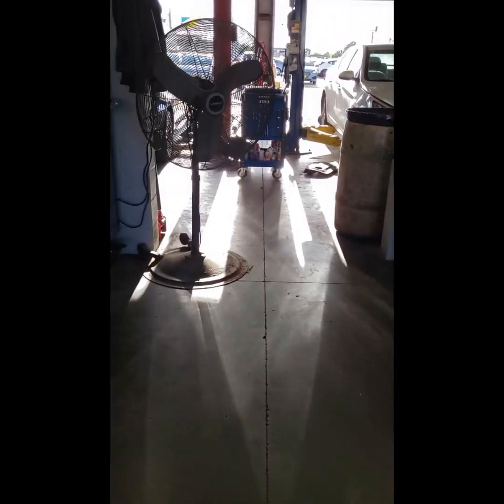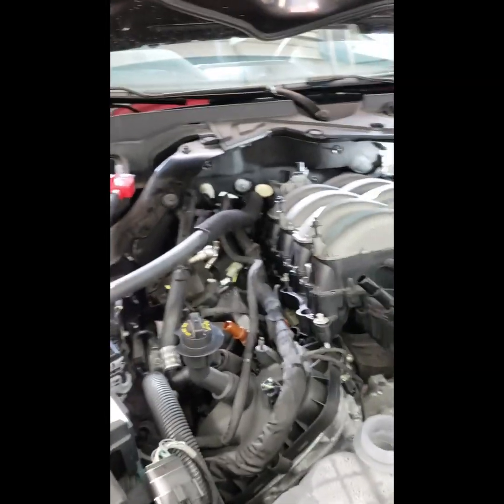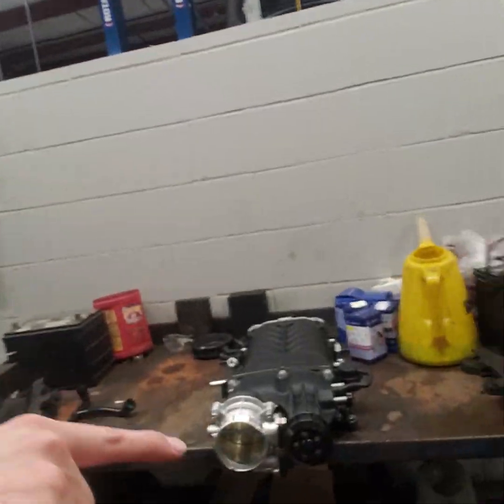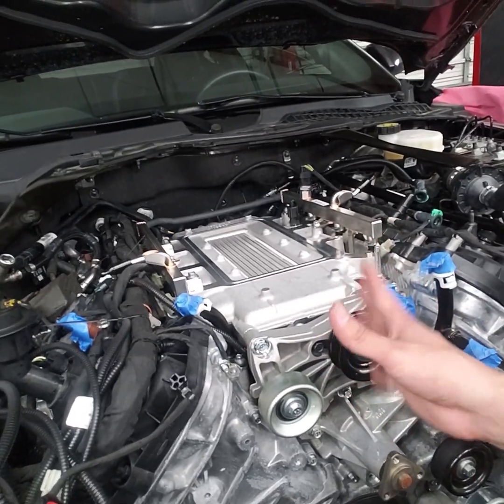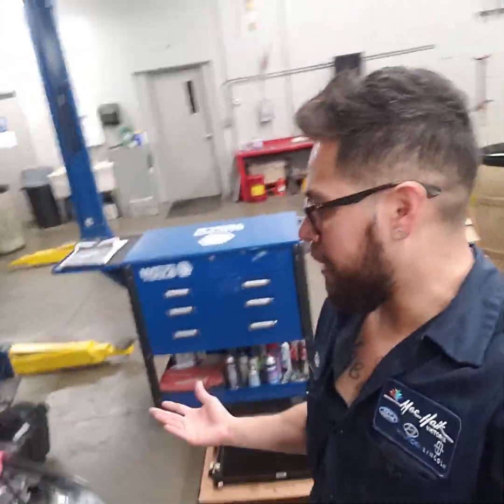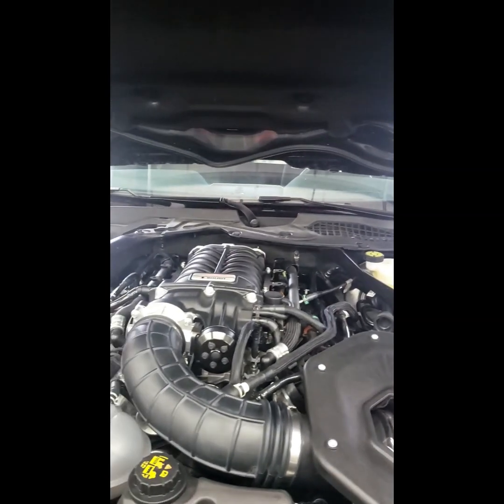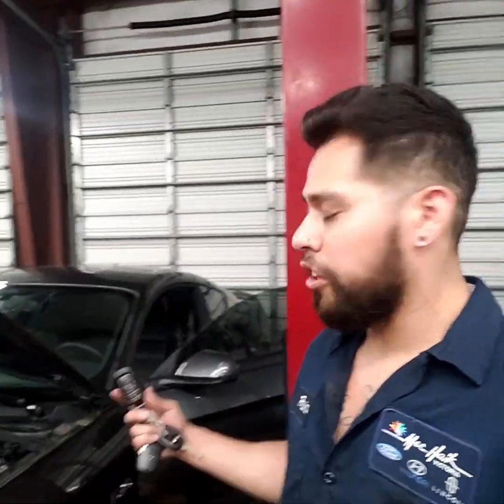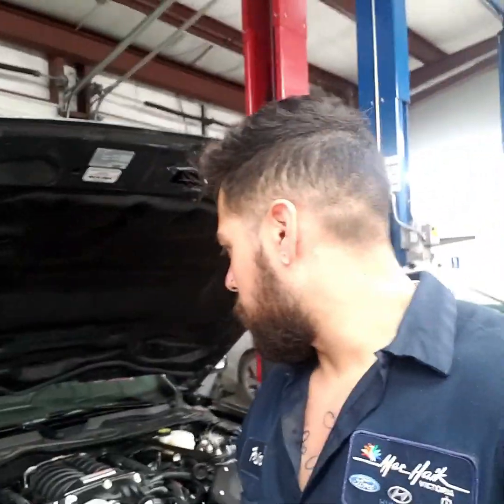roush phase 1 supercharger installed on my 2019 Mustang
Decided to drop the  2.65 roush supercharger in my 2019 gt premium. was a bit of a process but over all was a clean setup.